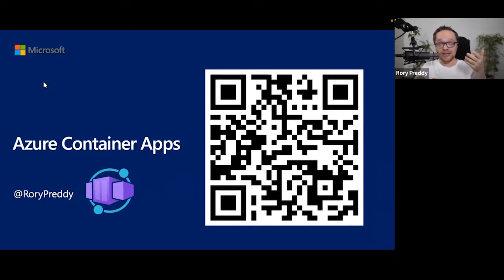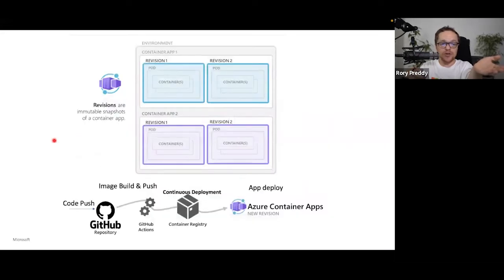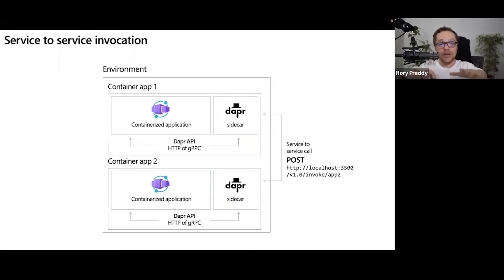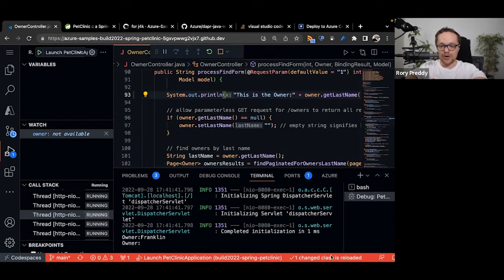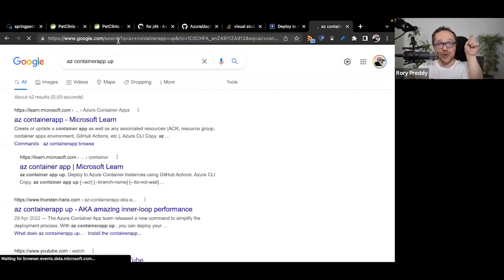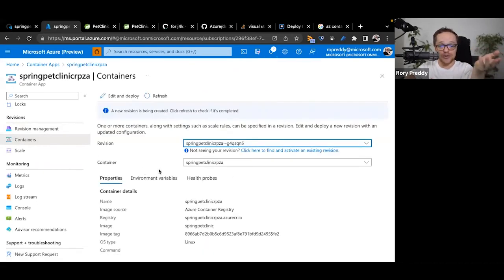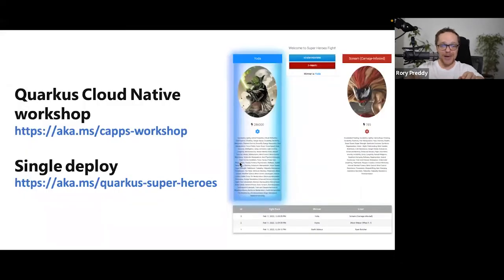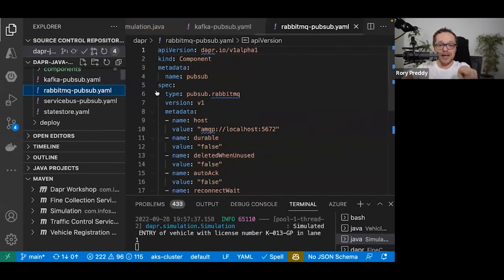Rory Preddy - Take the suckage out of Microservices with Container Apps